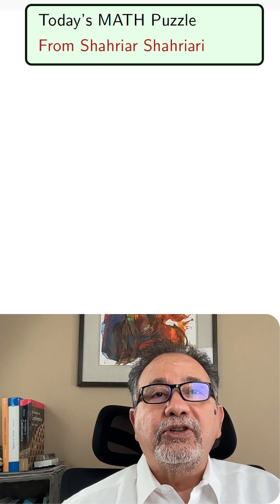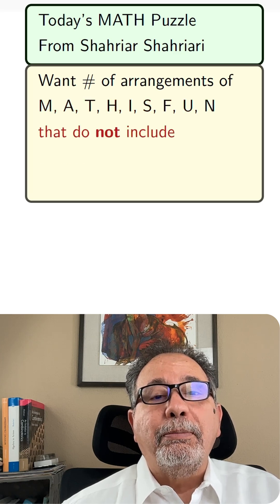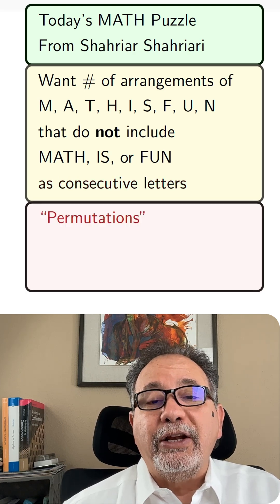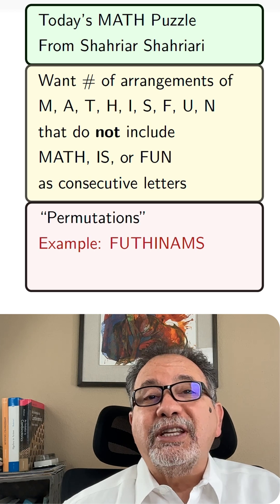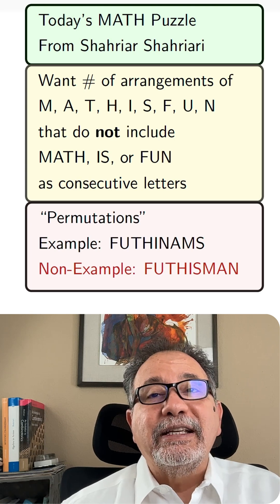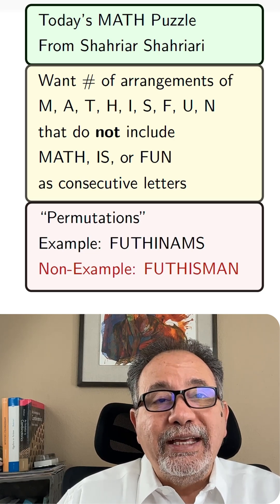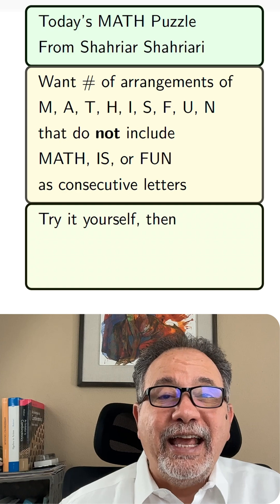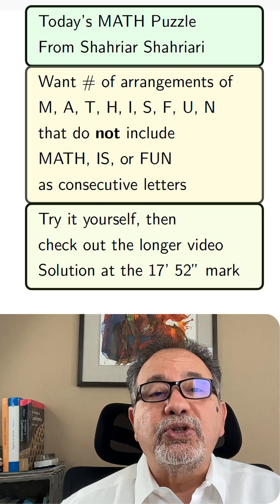08 mathchallenge Count rearrangments avoid hidden words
Can you solve this mathpuzzle ? How many permutations of MATHISFUN do not include MATH, IS, or FUN?